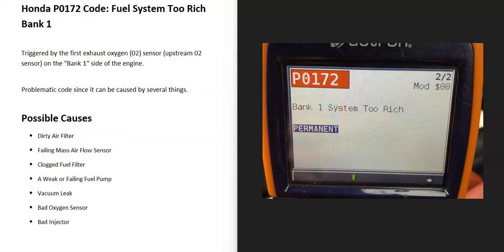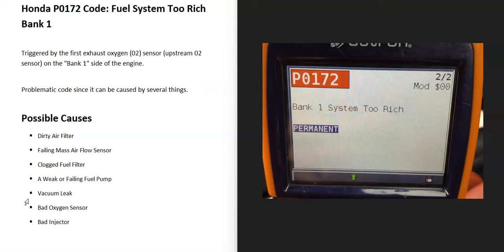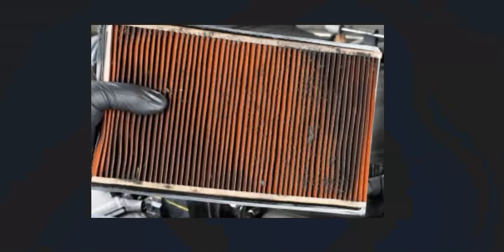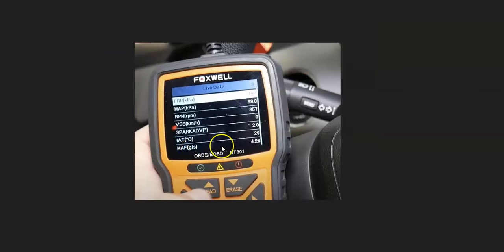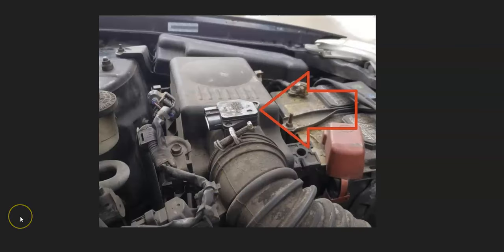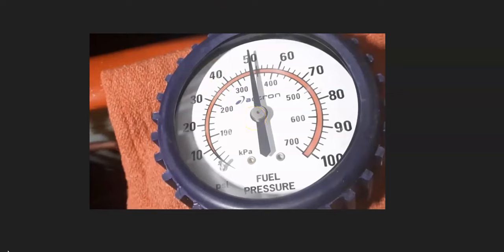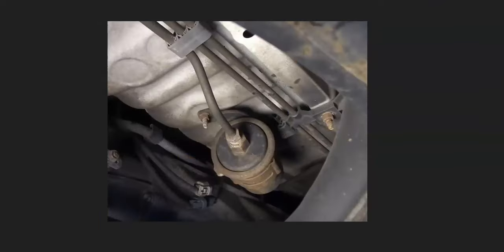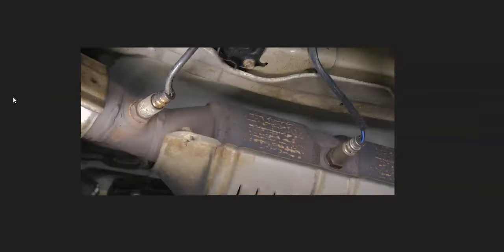How to Fix Honda P0172: Fuel System Too Rich Bank 1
Definition meaning and fixes for a Honda P0172: Fuel System Too Rich Bank 1